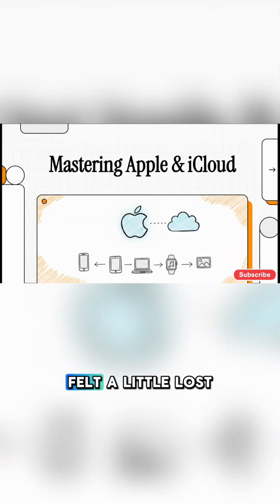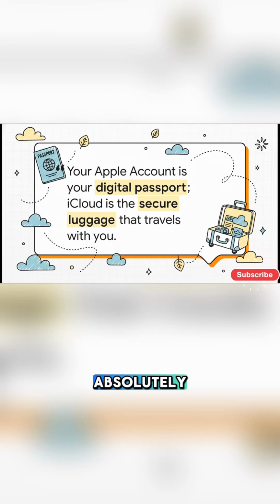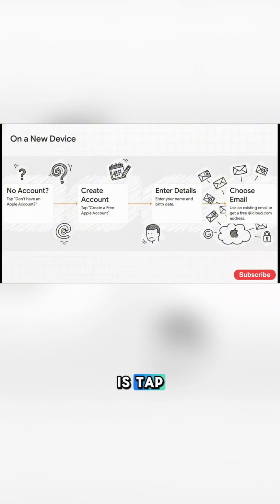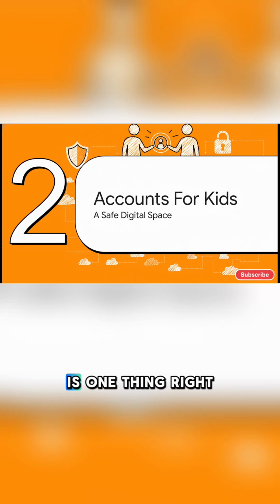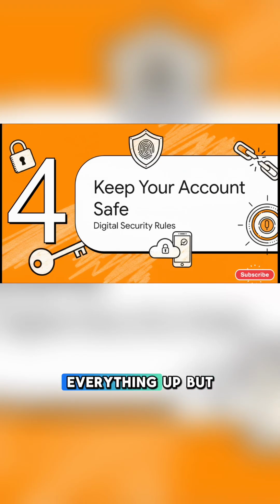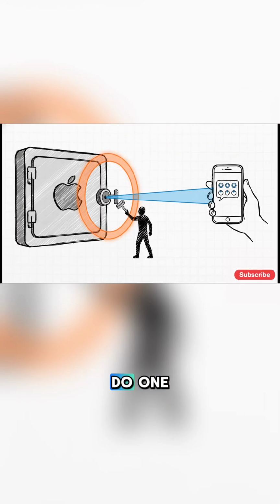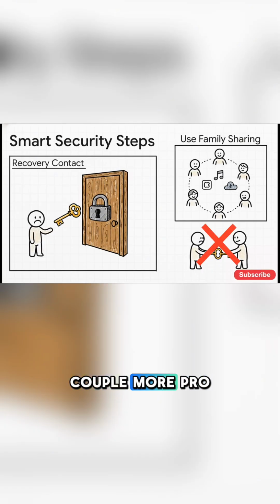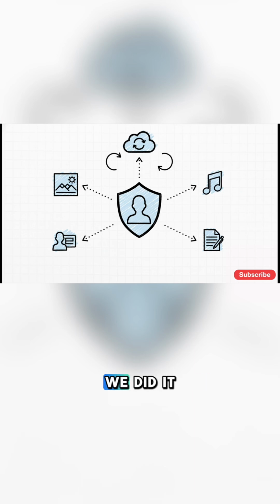One Key to Everything: A Guide to Creating Your Apple Account